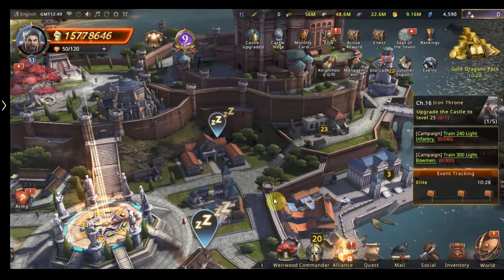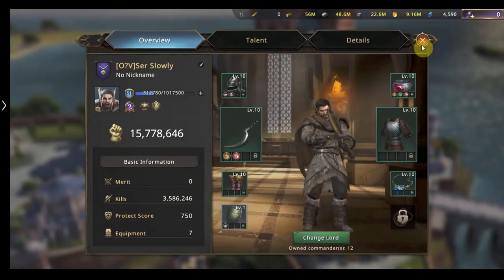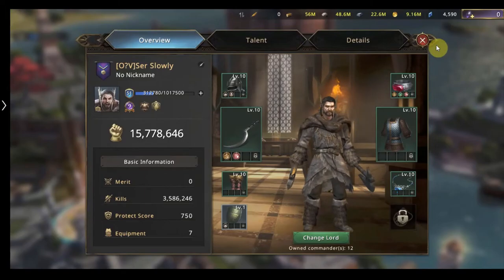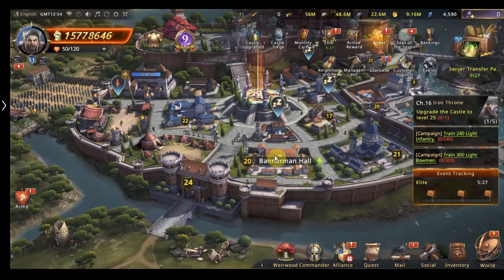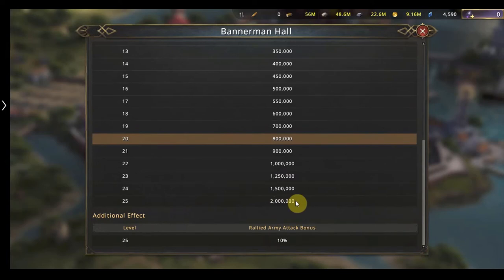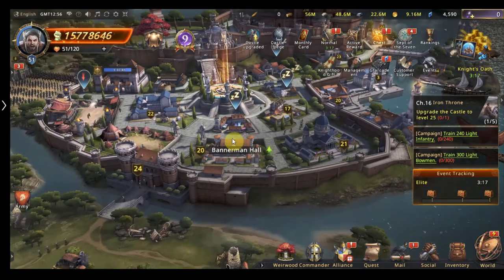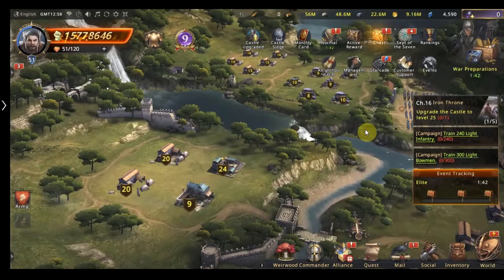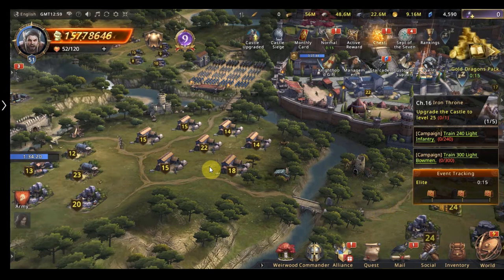Game of Thrones WIC: Top 5 Buildings to Keep Upgrading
This is a beginner video showing the top 5 buildings that you should be upgrading and the reasons why.